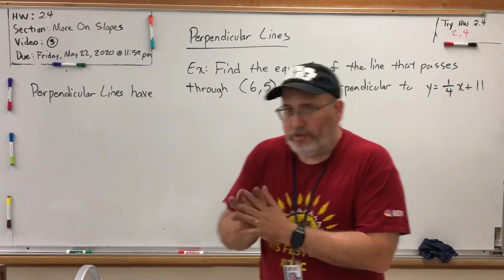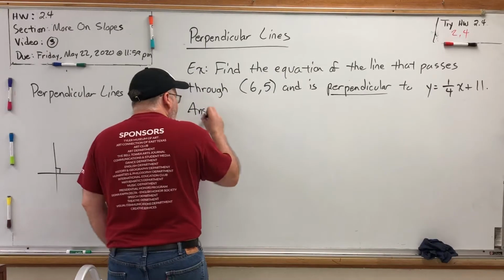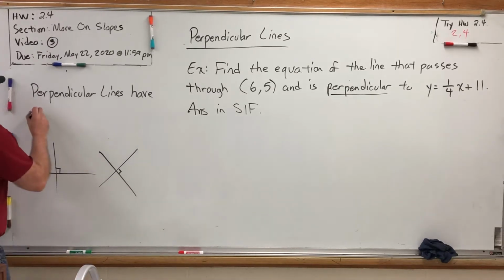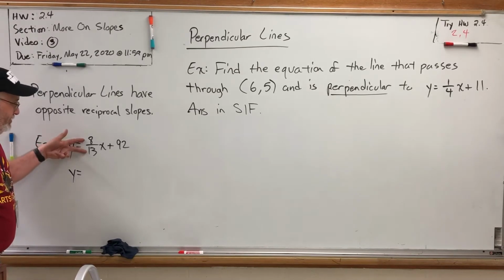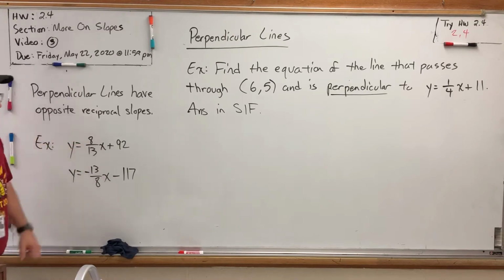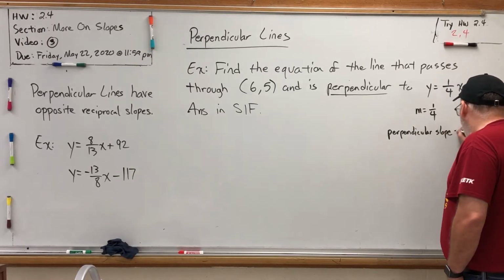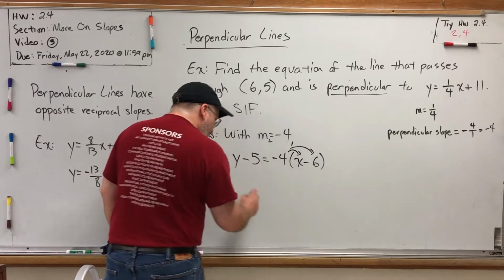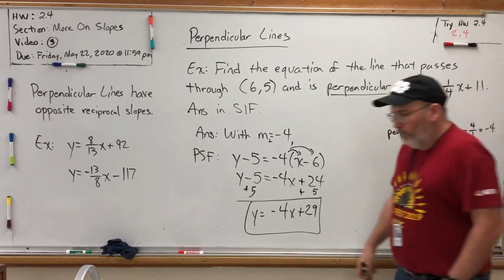HW 2.4 More on Slopes (3) – Perpendicular Lines and Slope Intercept Form